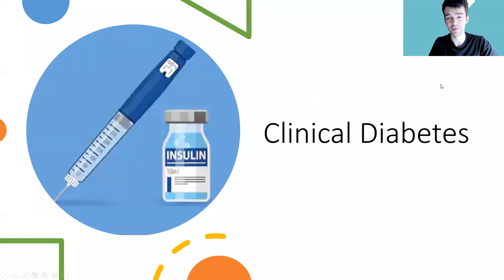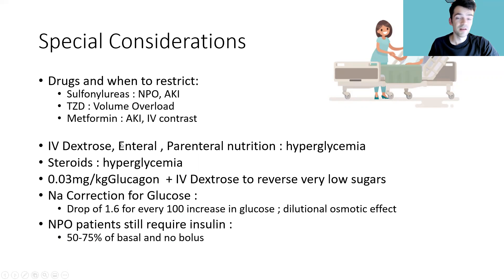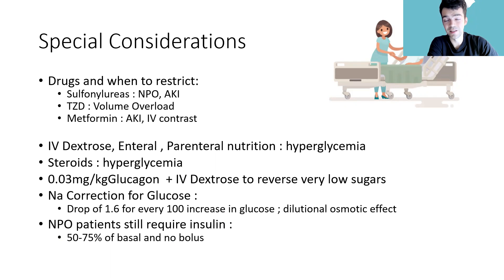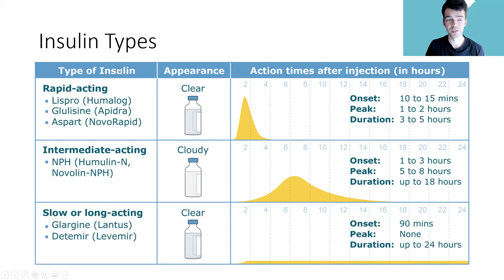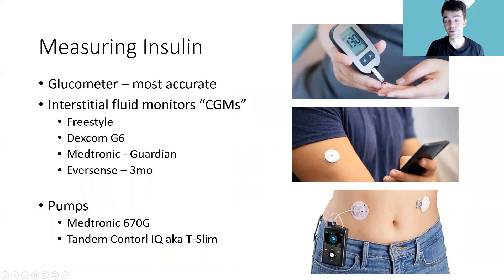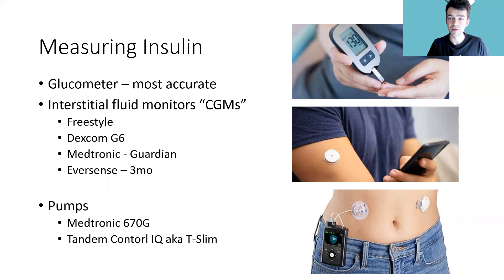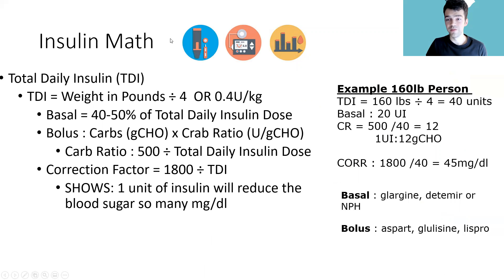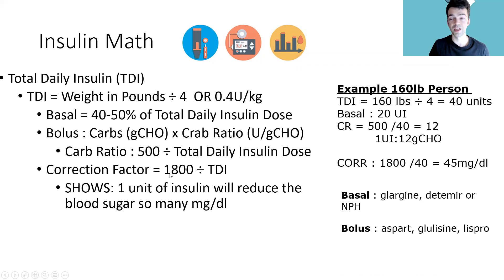Clinical Diabetes Pearls + basal bolus calculations : USMLE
Review on managing diabetes in an inpatient setting and doing some glucose calculations. Useful for STEP 2,3 and wards